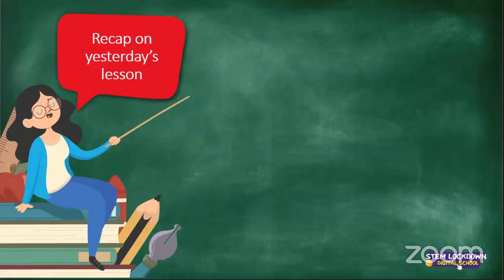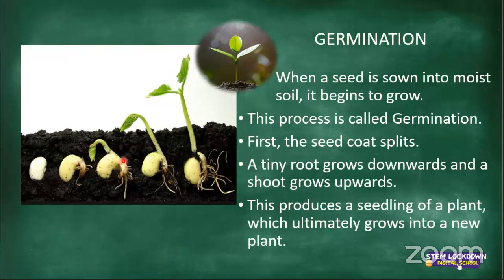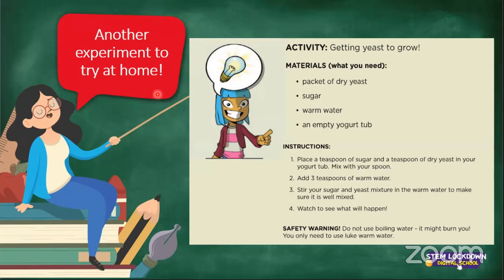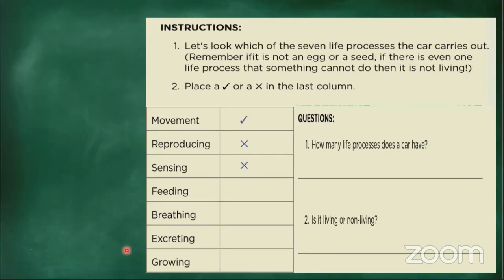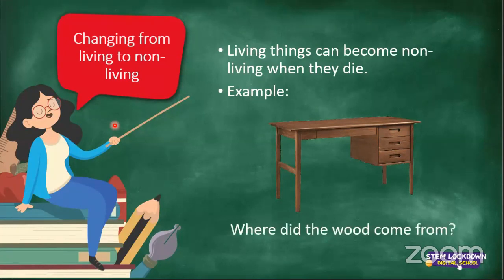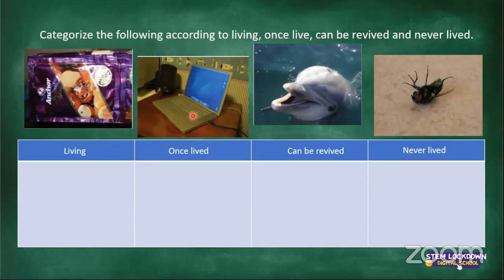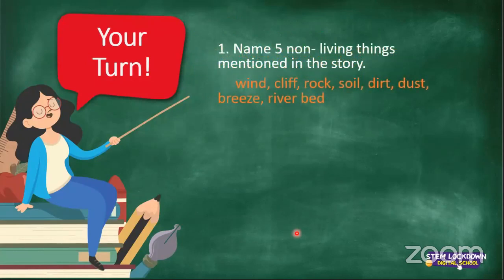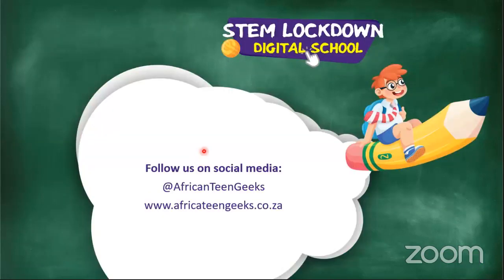Grade 4 Natural Science 13 May 2020